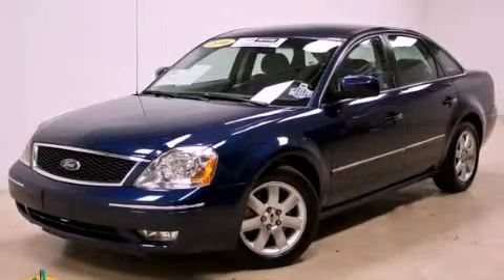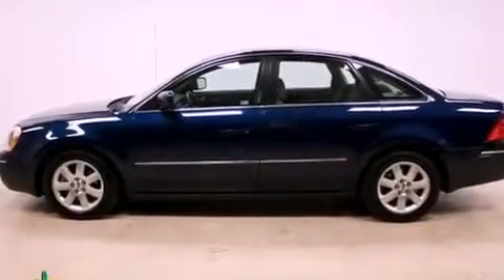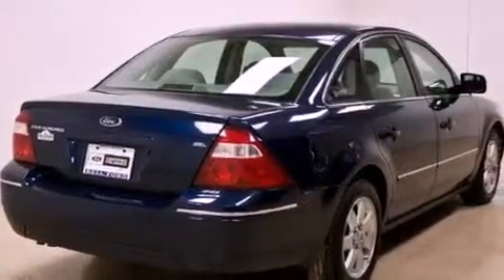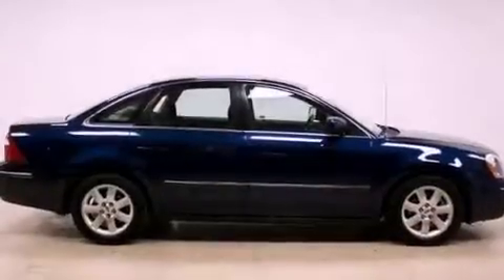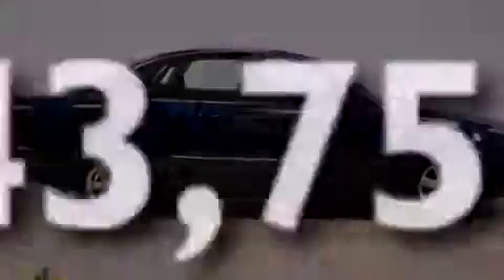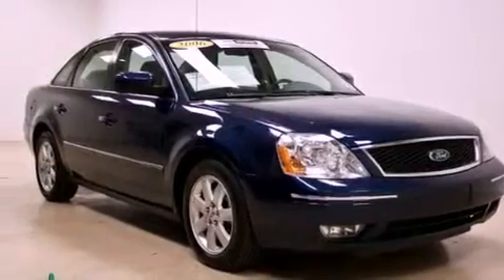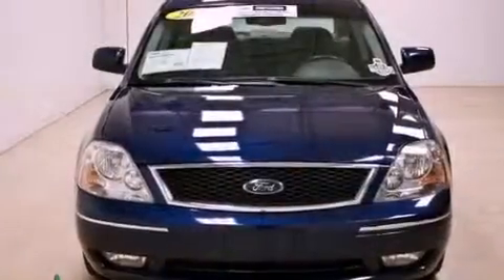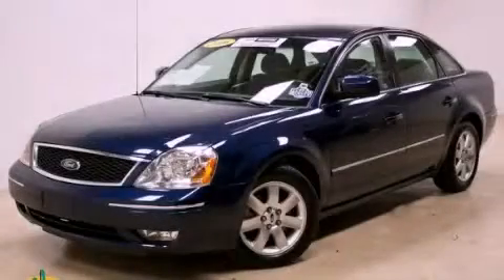2006 Ford Five Hundred Pheonix AZ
Year : 2006
 Make : Ford
 Model : Five Hundred
 Engine : 3.0L DOHC SMPI 24-valve V6 Duratec engine
 Trans . : Automatic
 Exterior : Blue
 Miles : 43,751
 Interior : Gray

 Preowned 2006 Ford Five Hundred Pheonix AZ